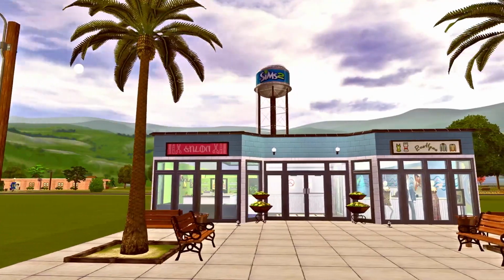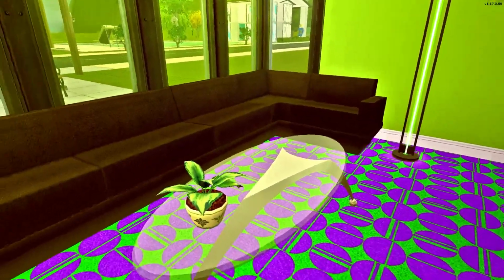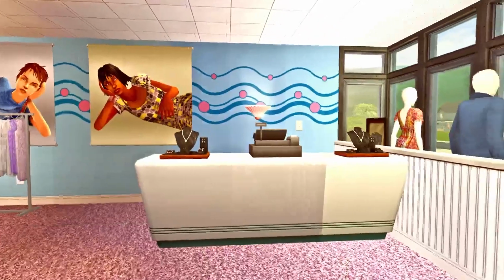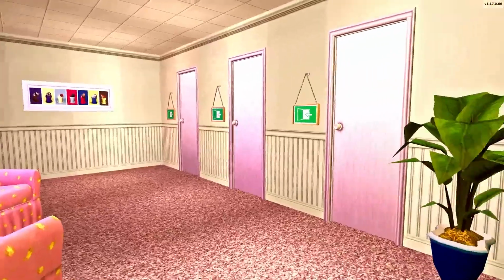Pleasantview Fashion Plaza: Stop Motion Build & Mini Tour!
Another community lot for our Strangeview Sims!
- Links Below -